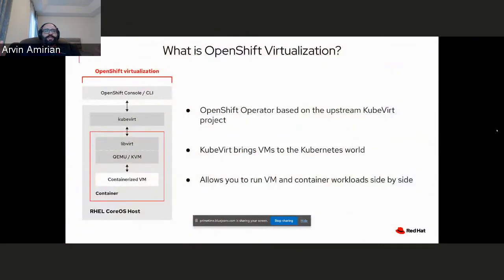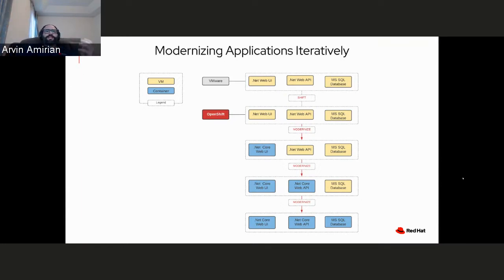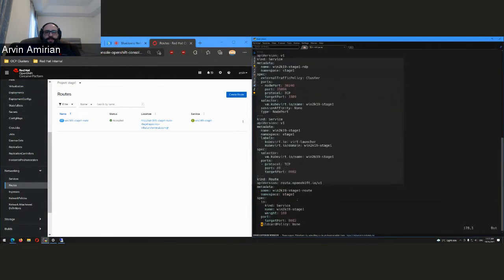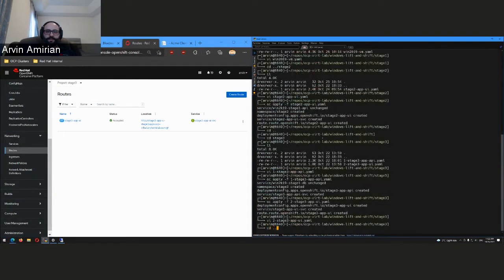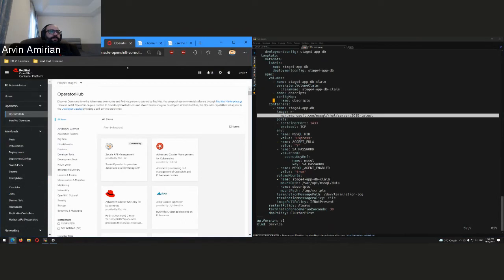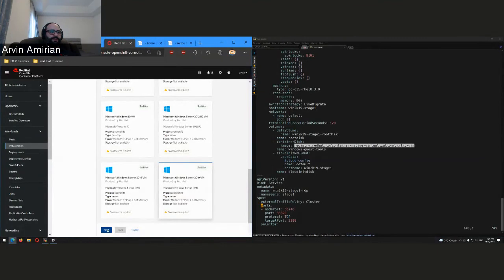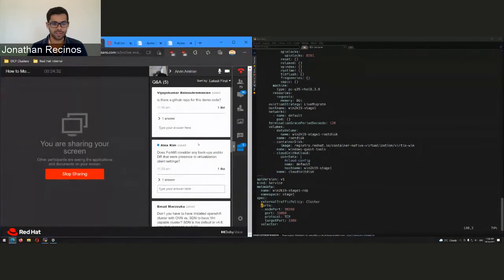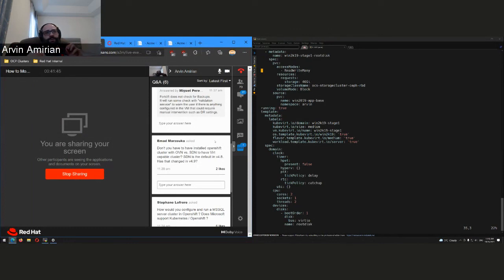How to Modernize Virtualized Workloads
The eternal struggle of application development is choosing to pay down technical debt or adding new features. Why not both! This meetup will explore modernization strategies enabled by open-source project KubeVirt that will help you do just that.

Legacy applications are usually monolithic and run on one or more virtual machines. Some applications are easier to modernize if they have well established counterparts in the containerized world (EAP, Spring Boot, etc). Large classic .Net applications running on IIS in Windows server are a lot harder to modernize in one shot. KubeVirt allows you to import your existing VM workloads into Kubernetes and modernize your application in stages.

With KubeVirt, Virtual Machines are first-class citizens in Kubernetes and have access to all the artifacts that pods do, including being able to access and be accessed using service endpoints. Once you have the VM running in your Kubernetes project, you can start to modernize and extend the functionality of your application.

We will import a .Net application running on IIS on a Windows Server VM into KubeVirt. Then we will go through the stages of containerizing each of the logical layers of the application. Note that this strategy can be used with other OS and Middleware combinations.